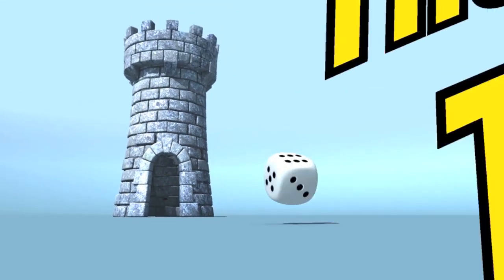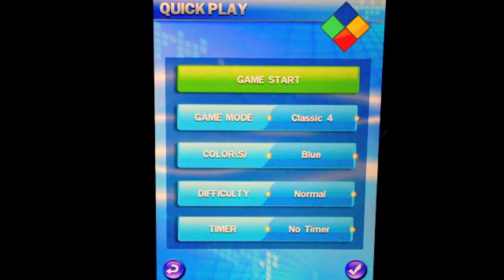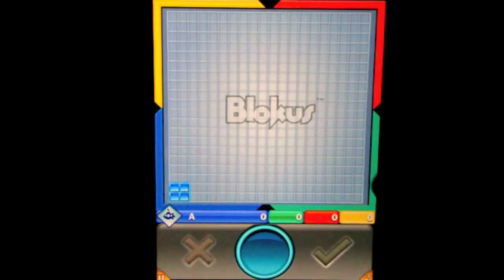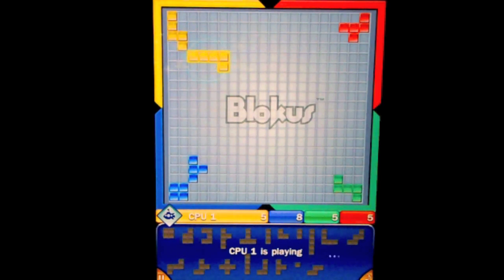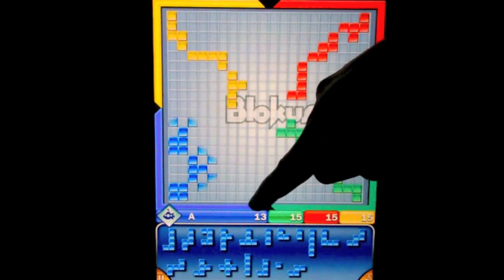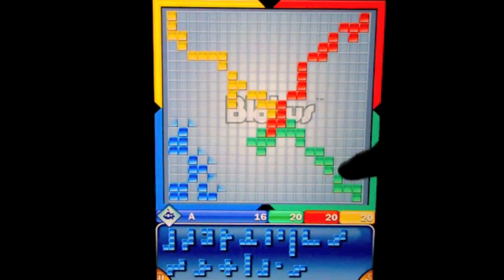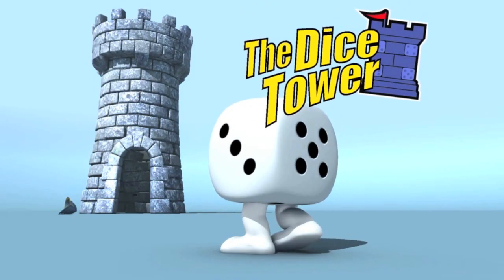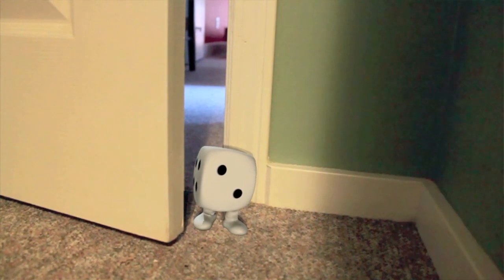Blokus iOS Review - with Brian Hoier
Brian takes a look at the Blokus iPad game